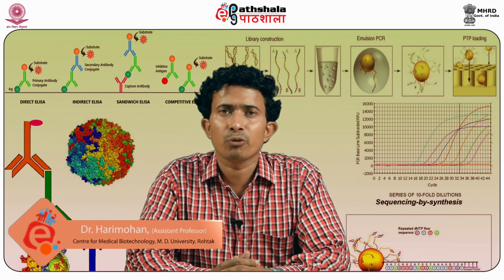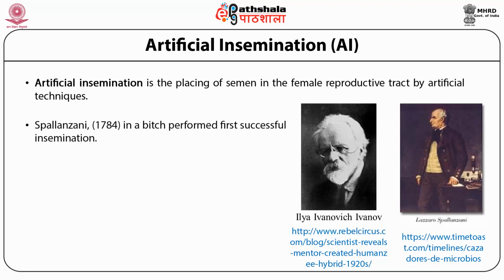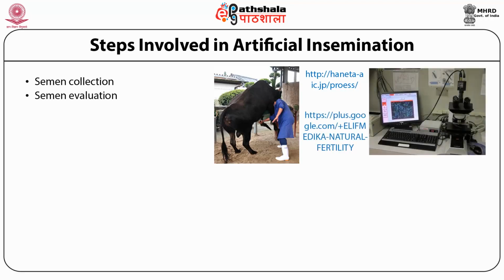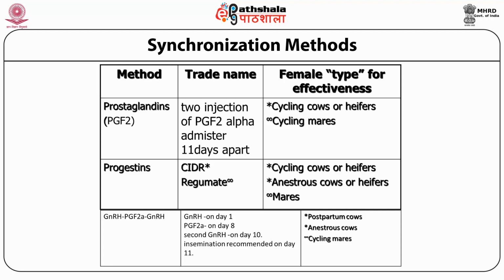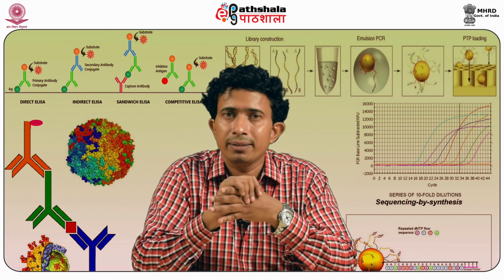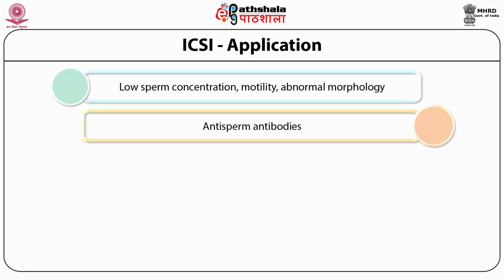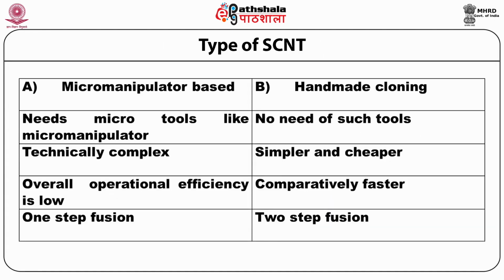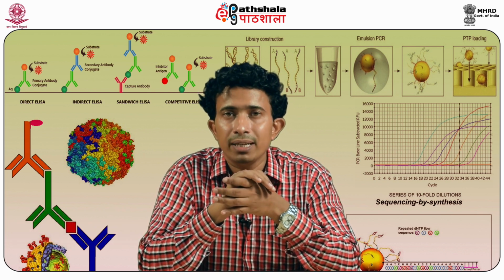Assisted Reproductive Technologies